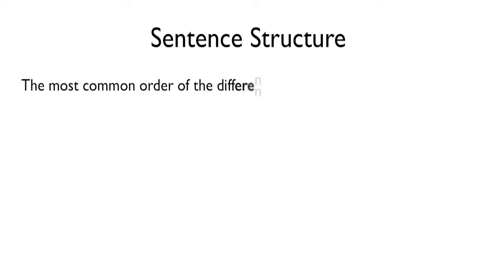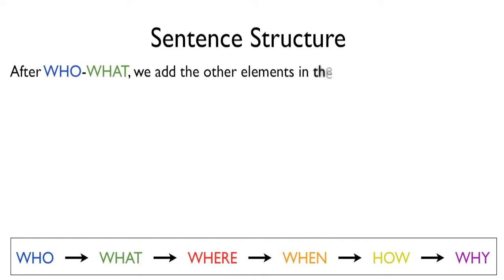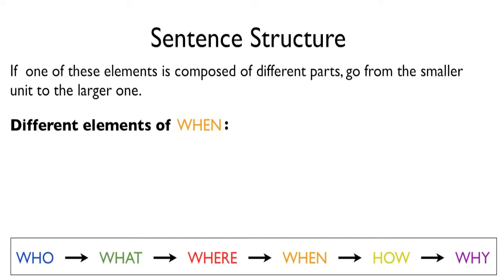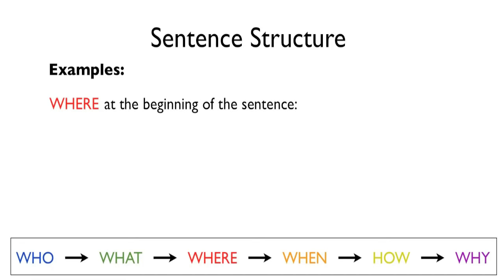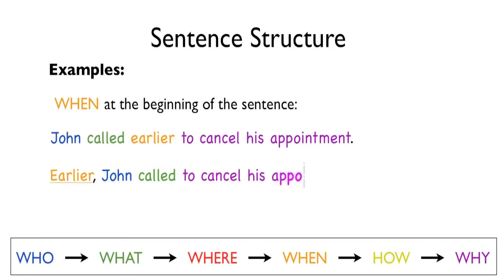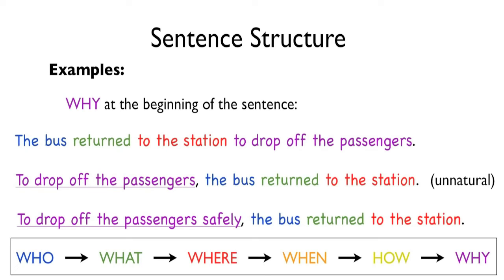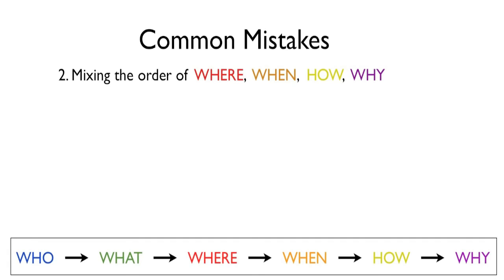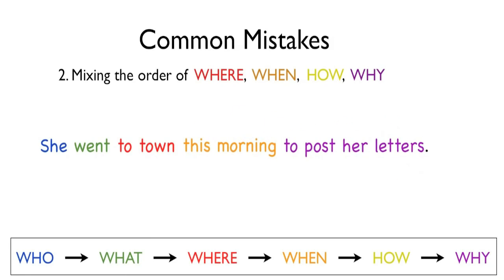Word order Part 1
Ngữ pháp cơ bản cho mọi người học tiếng Anh. Trật từ từ trong tiếng Anh như thế nào?